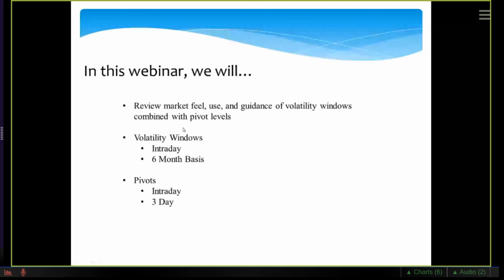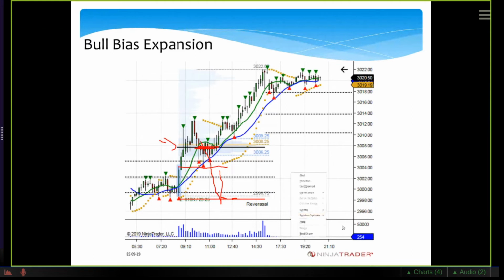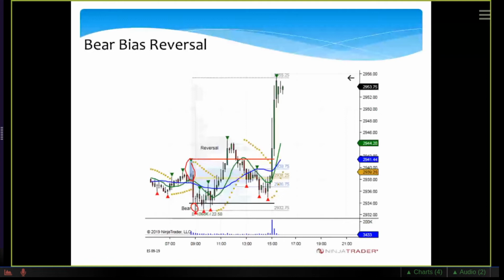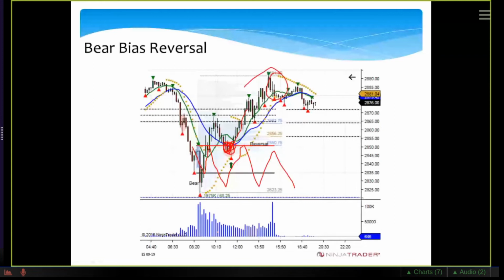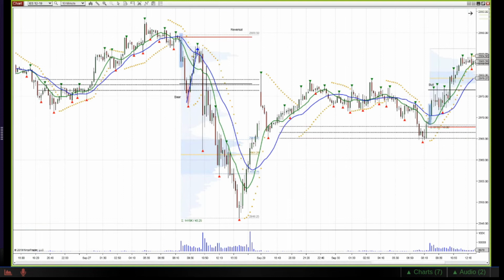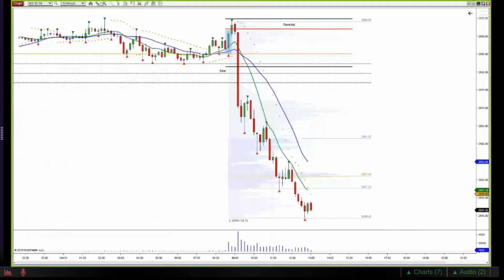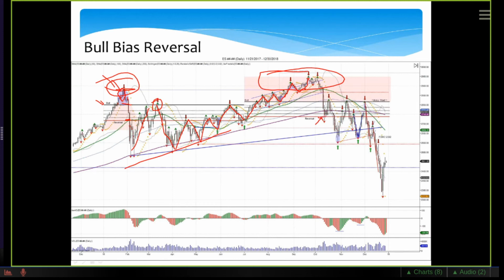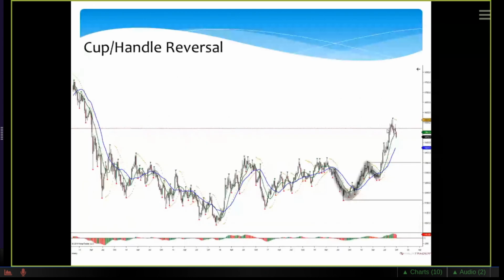Stewart Solaka - Chicagostock Trading